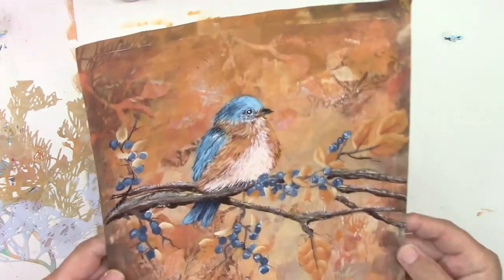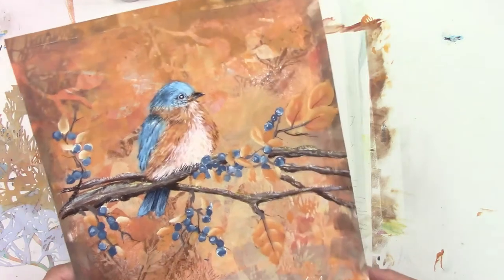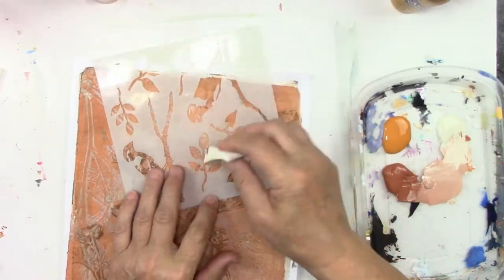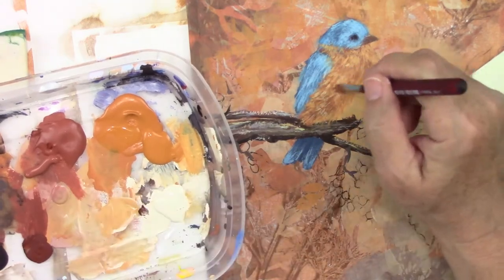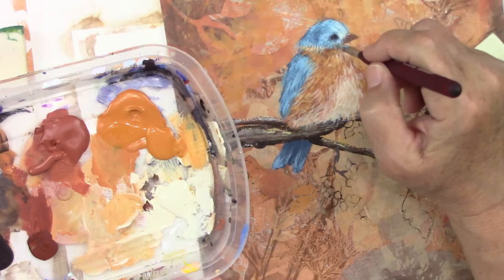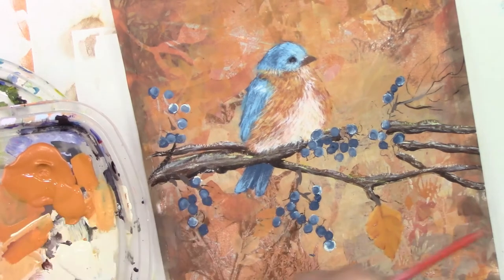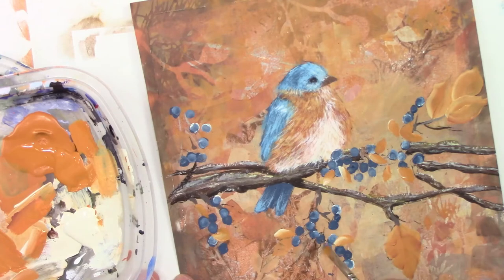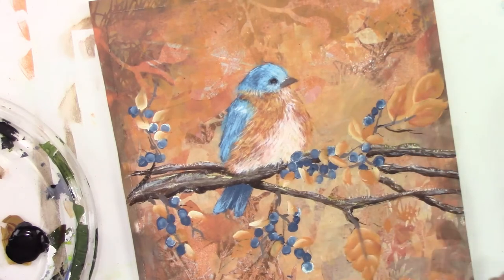Blue Bird & Berries /How to Use Gell Prints in Your Art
Do you have so many gell prints you don't know what to do with them? Well I have some great ways to use them in your art and journals. I will be using acrylic paint and pens with some stencils . If you would like to paint along with me you will need acrylic paint in: raw sienna, dark brown, buff, dark blue, white, black. Paint brushes in : # 2 round, 1/4 grainer or a rake or a bristle 1/4 flat. Some Leaf stencils or masks. paper or canvas.
If you would like to know more about the membership and support of my channel this link will give you more information.

All your support is very much appreciated . Thank you for all your support .